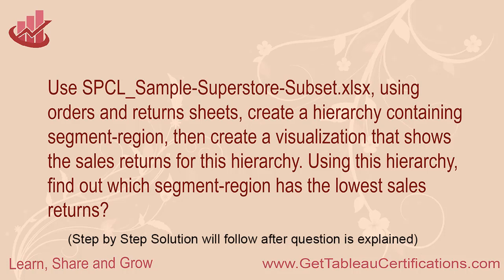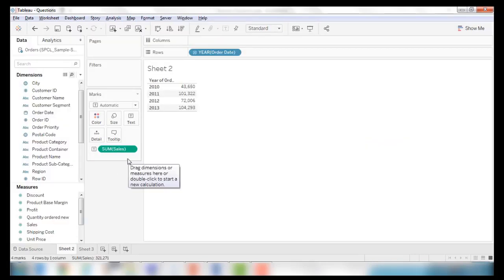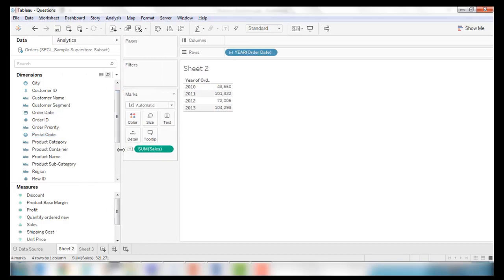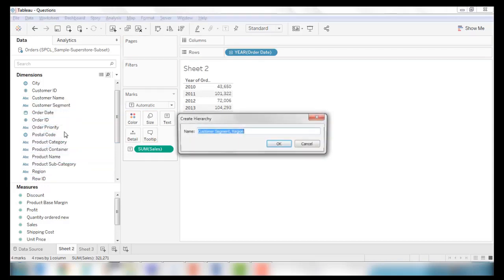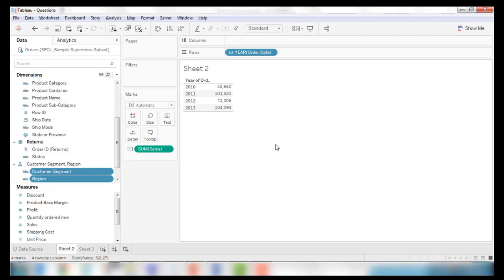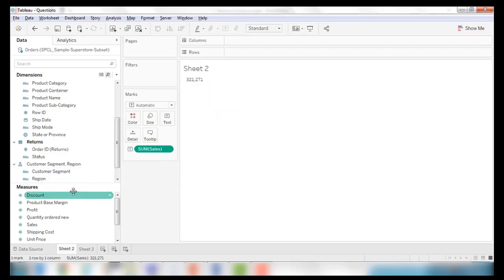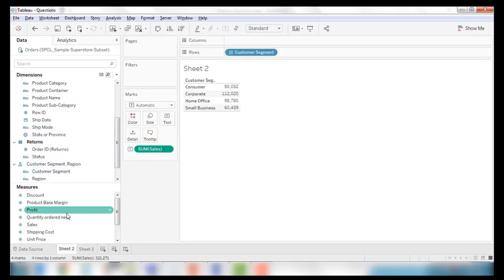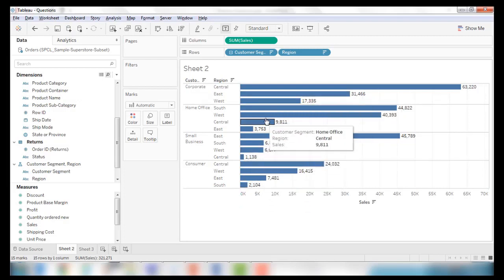Tableau Certification Exam Questions - Part 14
This question is Part 14 of our free series of questions along with step by step video and Text based solutions for Tableau Certification Exam Question Dumps including Tableau Desktop Specialist Certification Exam Dumps and Tableau Desktop Certified Associate Exam Dumps.

Question AN
Use SPCL_Sample-Superstore-Subset.xlsx, using Orders and Returns sheets, create a hierarchy containing segment-region, then create a visualization that shows the sales returns for this hierarchy. Using this hierarchy, find out which segment-region has the lowest sales returns?

Press 🔔BELL ICON and keep yourself updated about Get Tableau Certification.